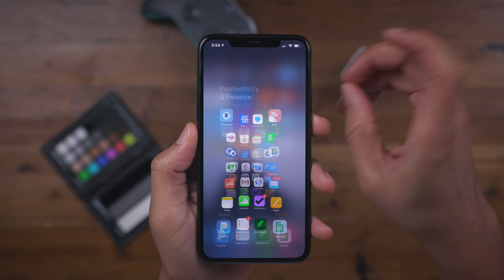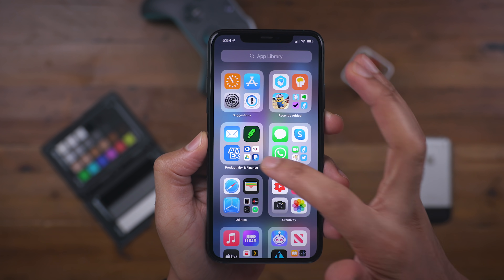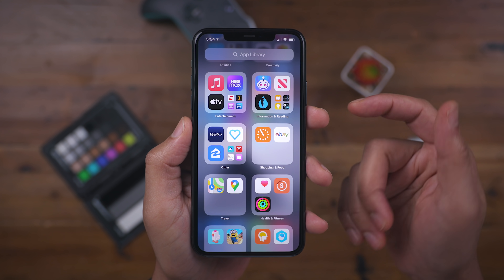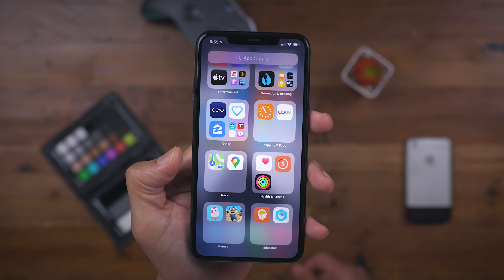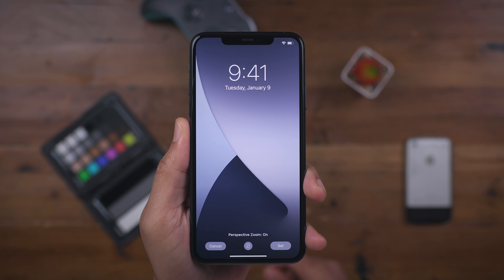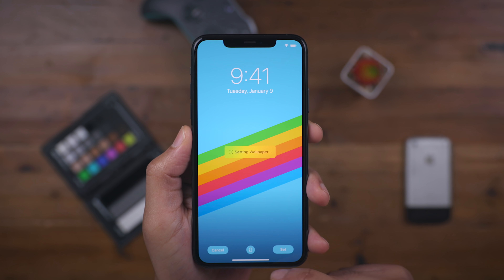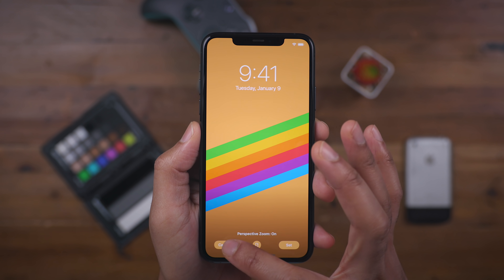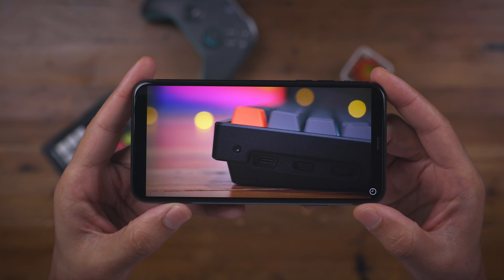iOS 14 beta 7 - Features/Changes - New wallpapers!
Hands-on with iOS 14 beta 7 changes and features!

DETAILED VIDEO SYNOPSIS:
iOS 14 beta 7 brings  much-needed refinements to the App Library, specifically with auto-assigned categories. The seventh beta also brings about six new "six colors" wallpapers with light and dark variants/

TIMESTAMPS:
0:00 Introduction
0:18 App Library category refinement
2:02 New wallpaper
3:54 Update on 4K YouTube app support
4:19 Parting shots